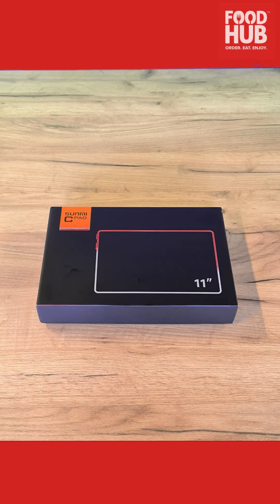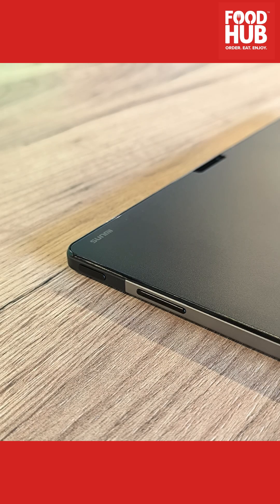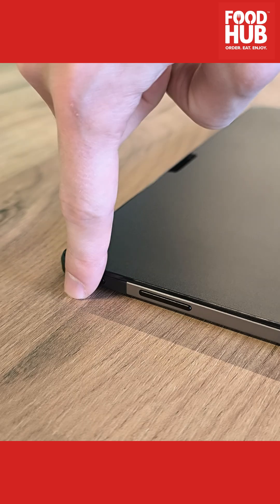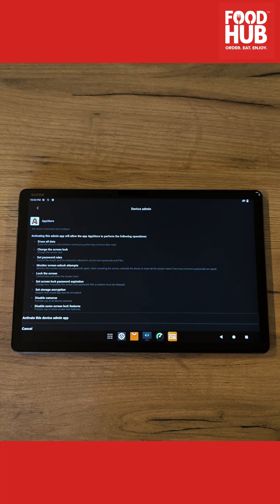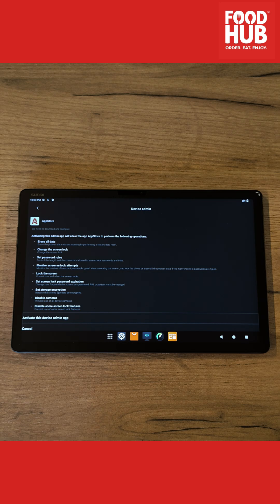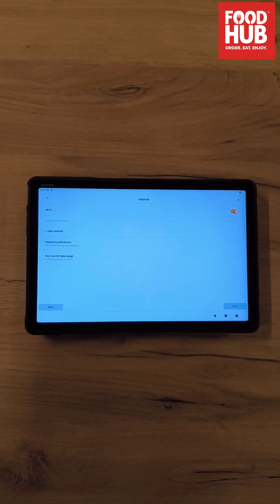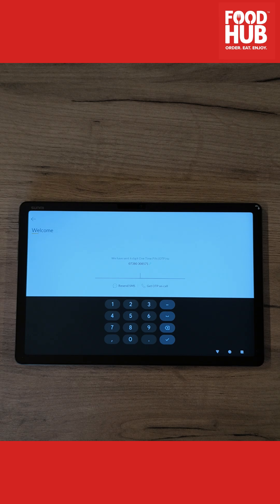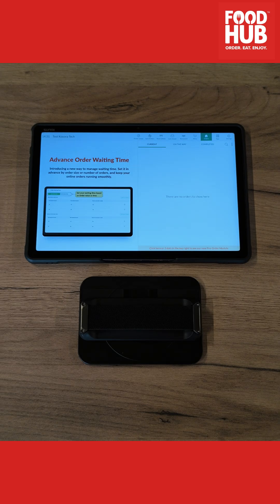Foodhub Restaurant Tablet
In this video, we’ll guide you step by step on how to set up your SUNMI Tablet quickly and correctly. From unboxing the device to completing the initial configuration, you’ll learn everything you need to get your tablet up and running for everyday use.